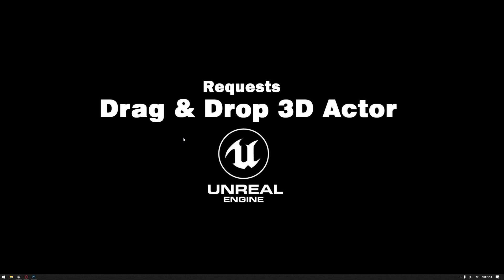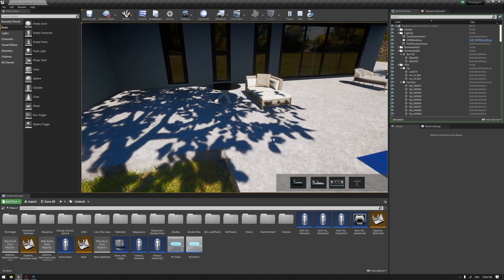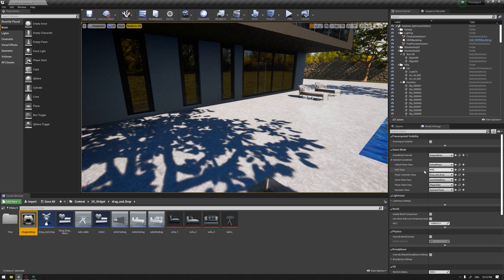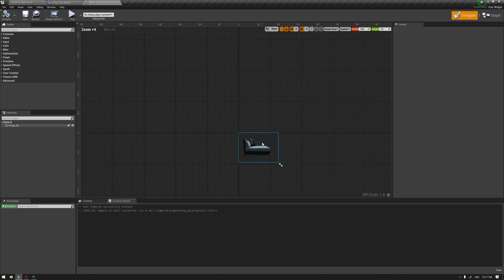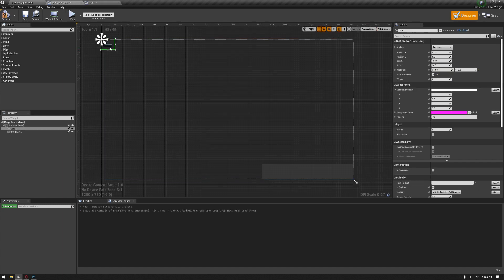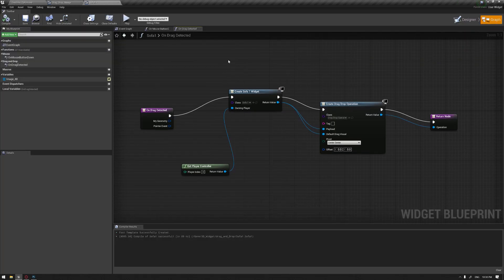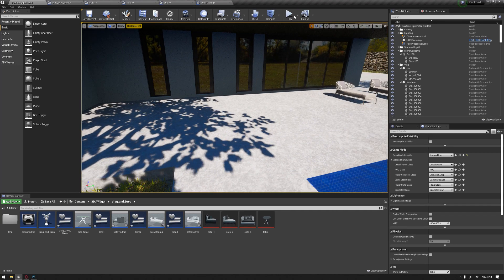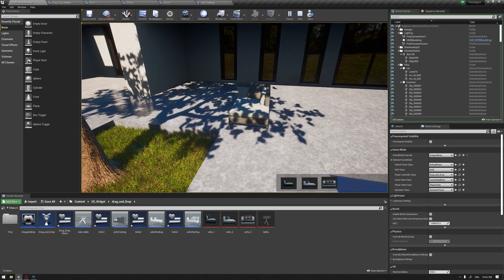Request 5 part 1 : How To Drag and Drop 3d Actor from widget to local world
In this video we will learn how to Drag and Drop from a widget to local world to drop 3d sofas using the spawn actor from class node

also our previous tutorial to switch between the sofas using widget buttons